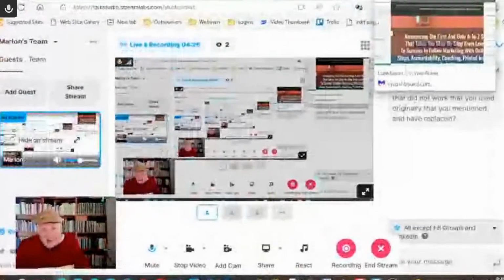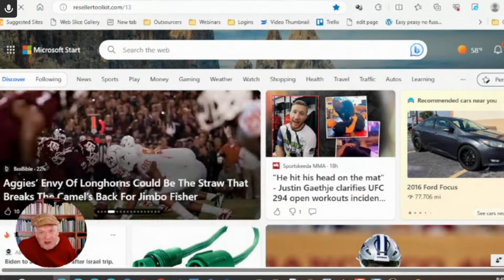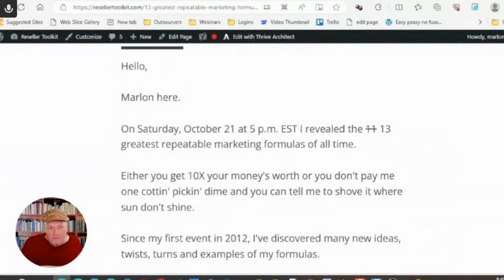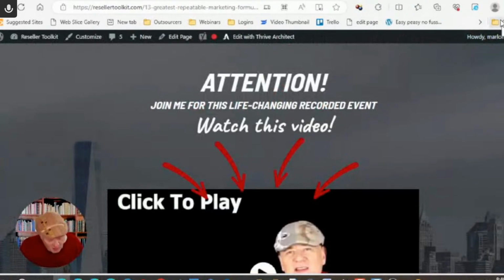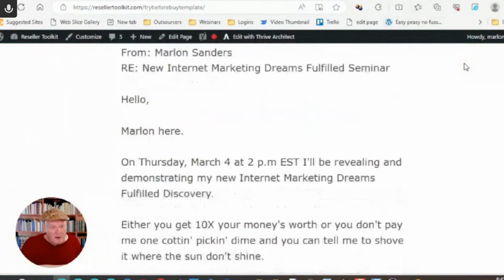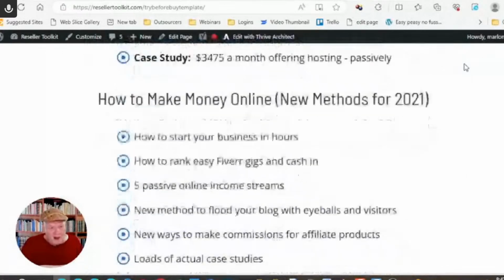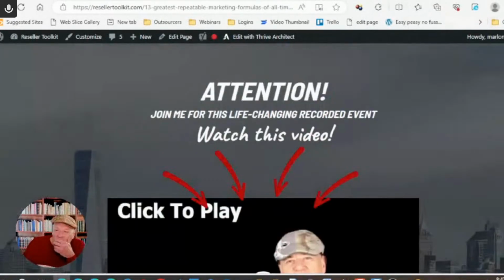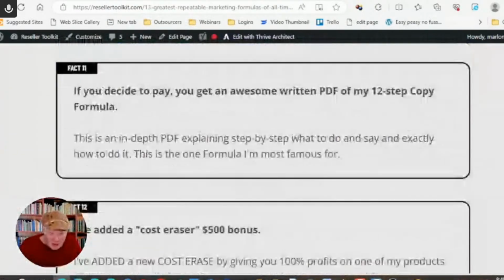Warning: Not using proven templates can cost you money